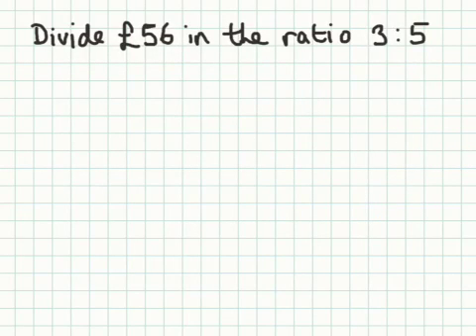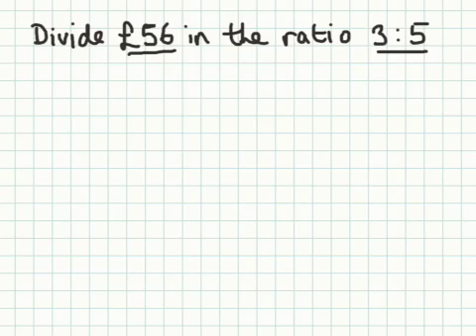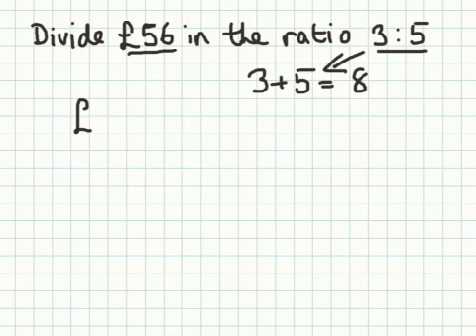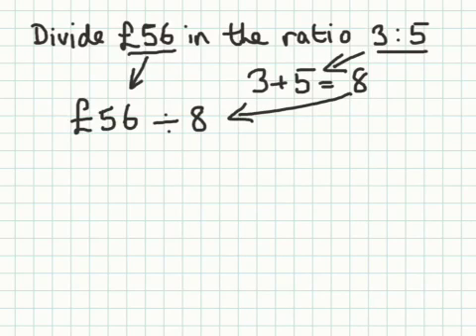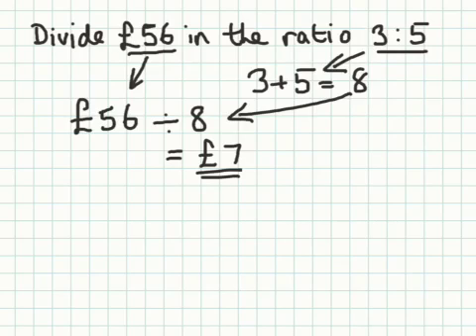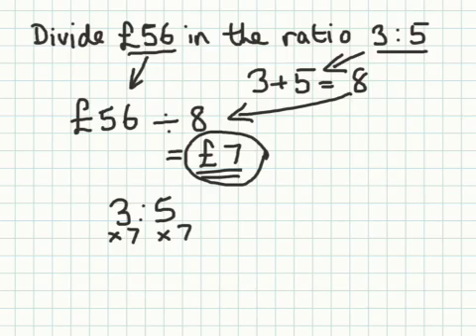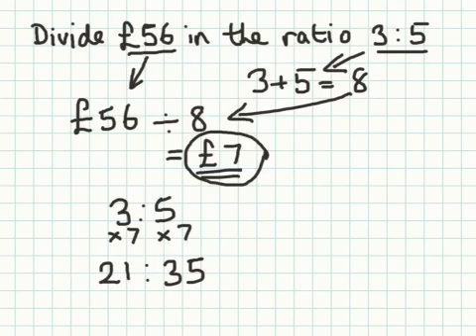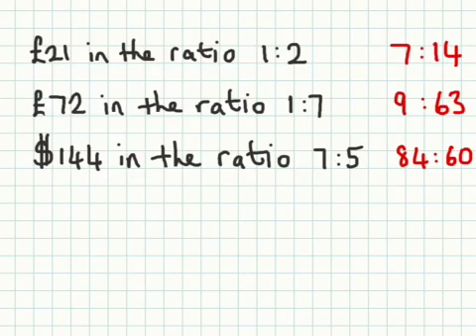Ratio -Dividing Into A Ratio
How to share a given amount into a set ratio (i.e. divide £21 in the ratio 1:2)